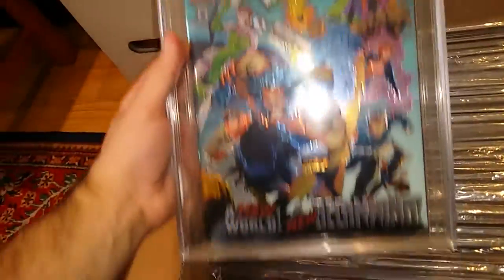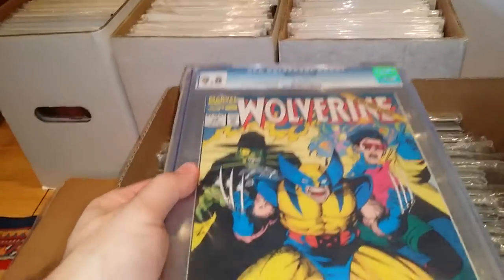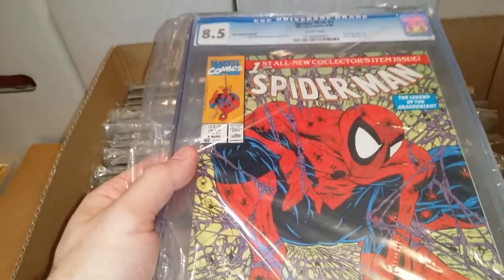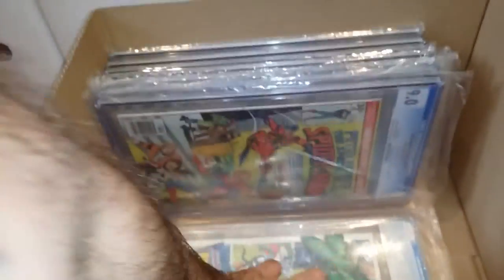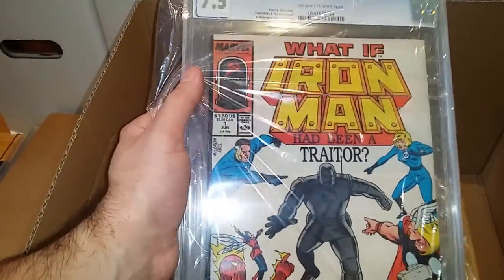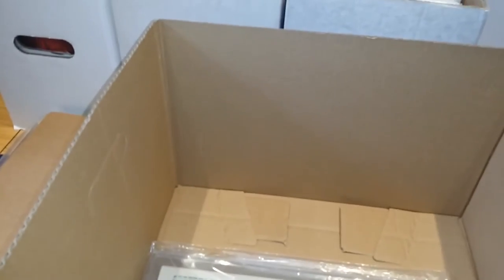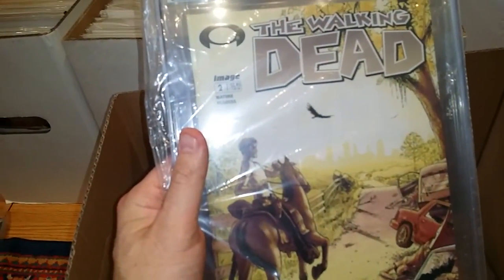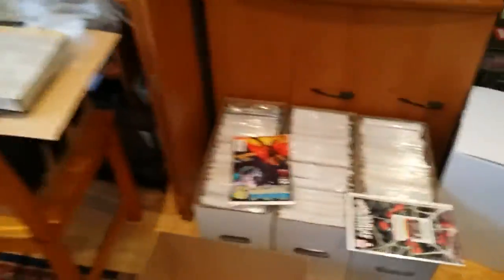🔴 Comic Book - CGC Haul & collection 2014 - RaddTitan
Sideshow collectibles
Pop culture shock
PCS Collectibles
XM studios
Marvel comics
Spider-man
X-men
Punisher
DC Comics
Batman
Superman
Wonder woman
Transformers - Masterpiece series
Comic statues
Anime statues
Berserk
Manga statues
Gaming statue
Street Fighter
1/4 scale statues
1/3 scale statues

Just a quick look at my CGC comics

Collecting Chat, News, Update or whatever we call it... ;)

Sideshow collectibles
Pop culture shock
PCS Collectibles
xm studios
Marvel comics
Spider-man
X-men
Punisher
DC Comics
Batman
Superman
Wonder woman
Transformers - Masterpiece series
Comic statues
Anime statues
Berserk
Manga statues
Gaming statue
Street fighter
1/4 scale statues
1/3 scale statues Here you will see collectible pieces from Sideshow collectibles, xm studios, Iron studios...

Sideshow collectibles
Pop culture shock
PCS Collectibles
xm studios
Marvel comics
Spider-man
X-men
Punisher
DC Comics
Batman
Superman
Wonder woman
Transformers - Masterpiece series
Comic statues
Anime statues
Berserk
Manga statues
Gaming statue
Street fighter
1/4 scale statues
1/3 scale statues